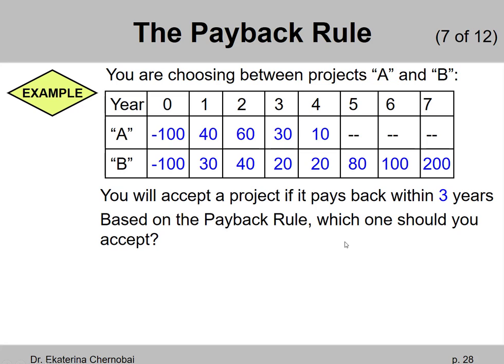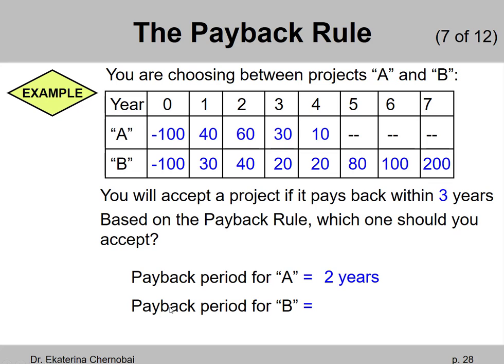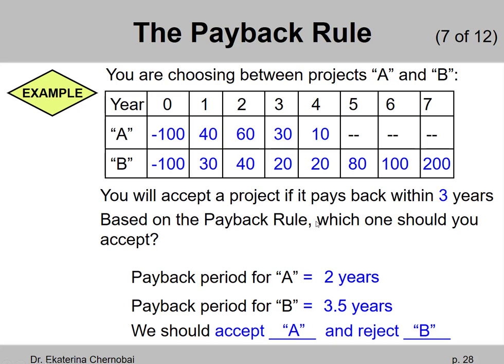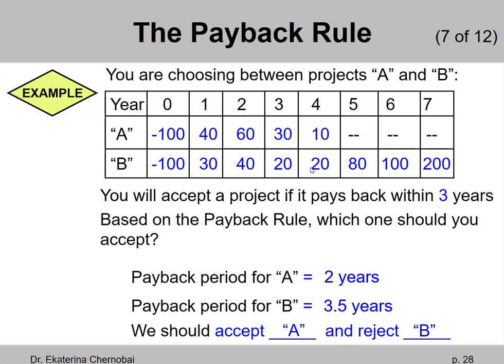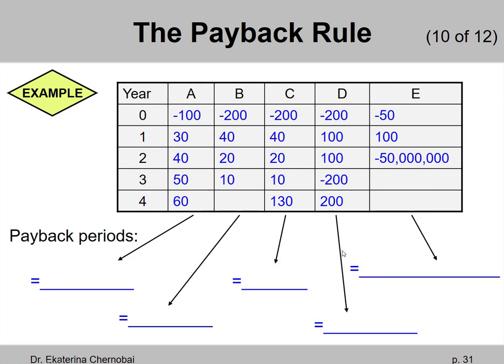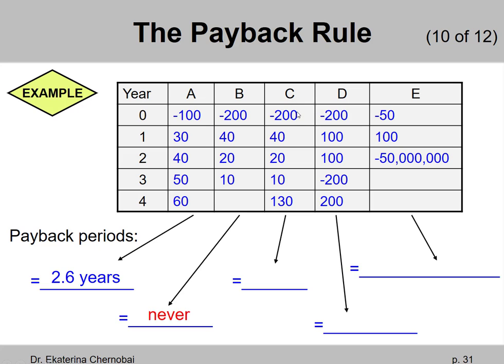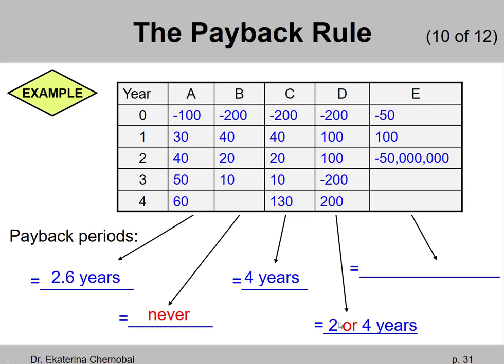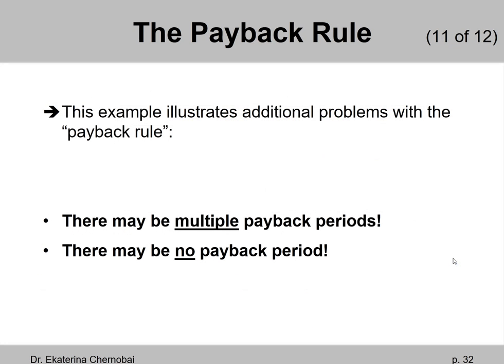(10 of 20) Ch.9 - The Payback approach: examples where it stops working